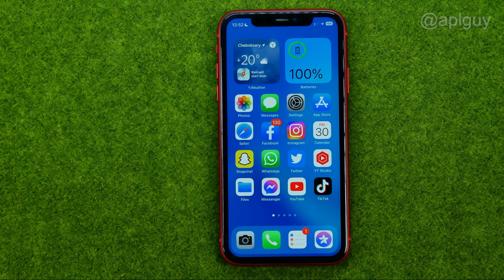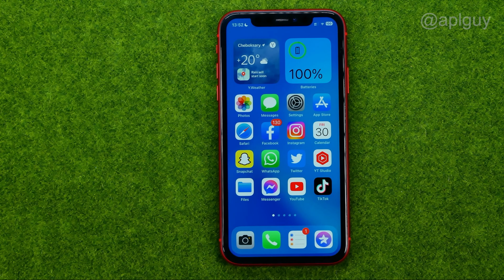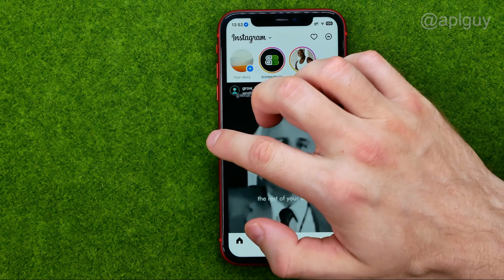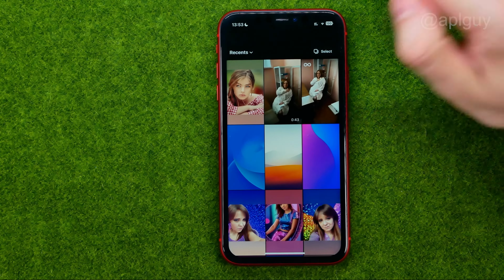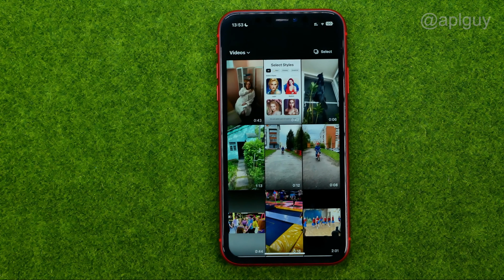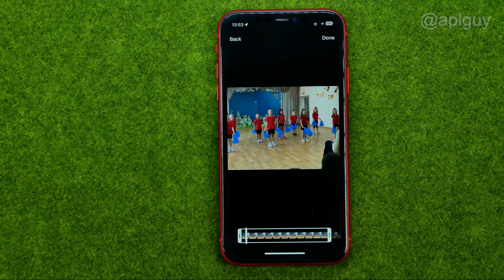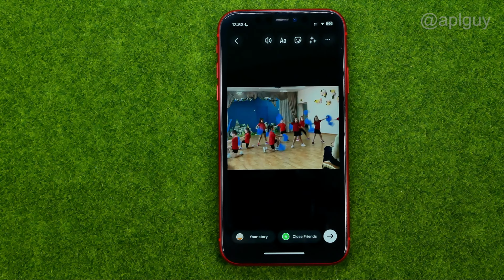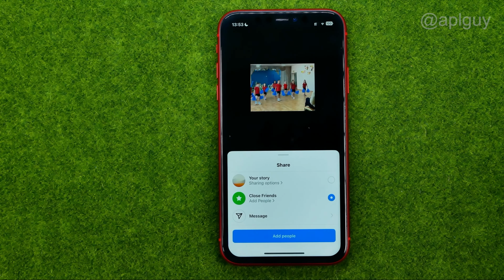How to Add Long Story on Instagram - Full Guide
If you are looking for a video about how to add long story on instagram, here it is!
In this video I will show you how to add full reel on instagram story. Be sure to watch the video to the very end.
You will learn how to put full reel in instagram story. That's easy and simple to do from your phone.